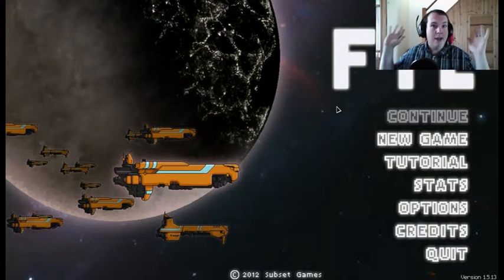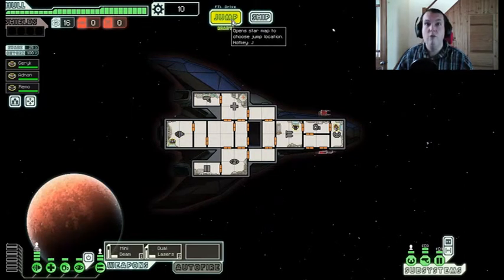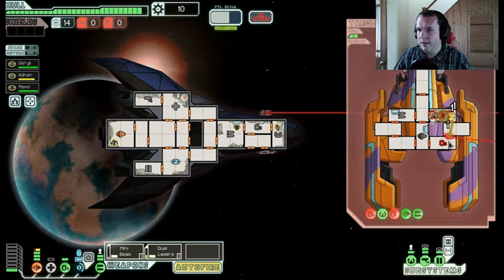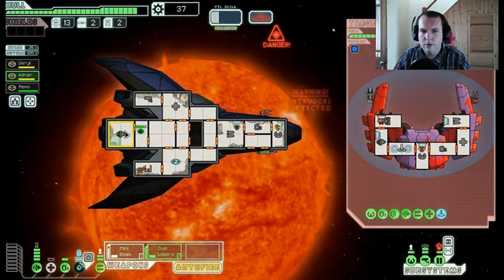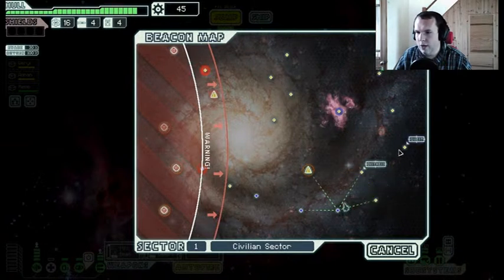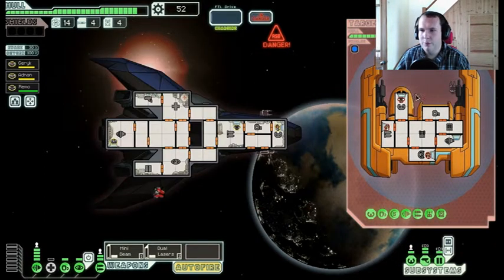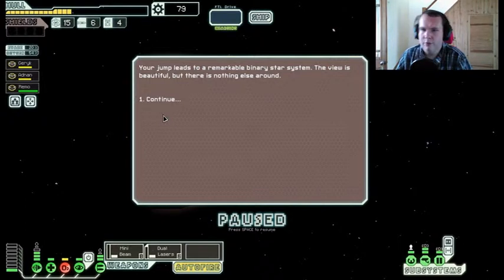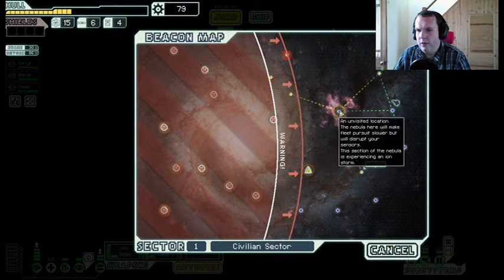Let's play faster than light (Part 9, Have to be very quiet, our hull is breaking)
After a long break, I'm back with an episode of FTL, watch as I use a craft I haven't used before.